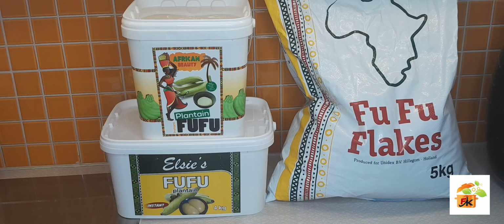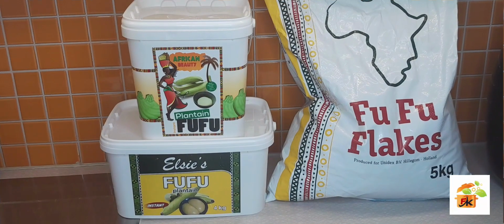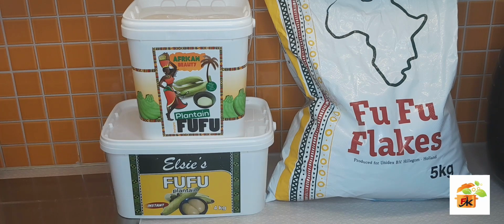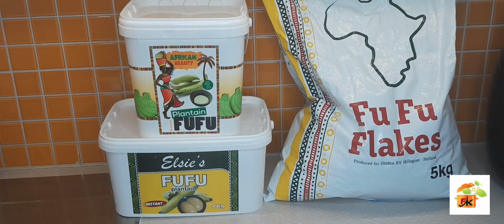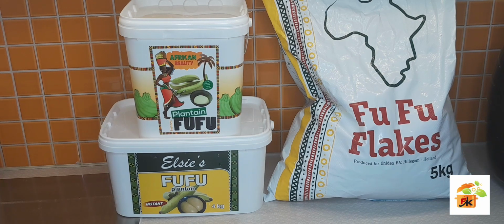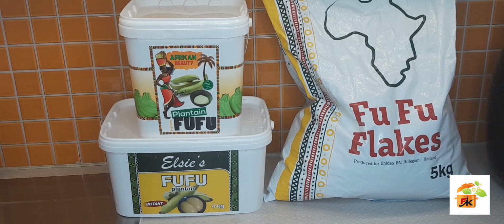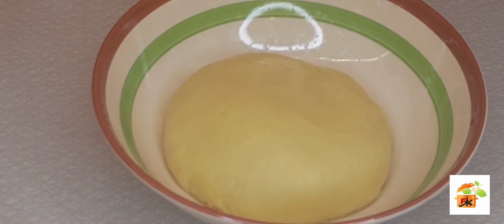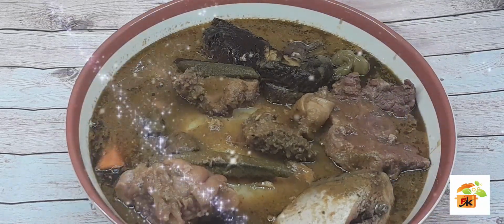Let's Make A Healthy Fufu, No Microwave,No White Starch || Perfect Way To Make A Healthy Fufu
Hello Family, I'm sharing with you today the healthiest way of making fufu. Enjoy it.

■Ingredients:

▪︎ 1 Cup Fufu Flakes
▪︎3 Cups African beauty Fufu Flour

Song:  Amazing Grace
Artist: Audionautix
Musician: Jason Shaw